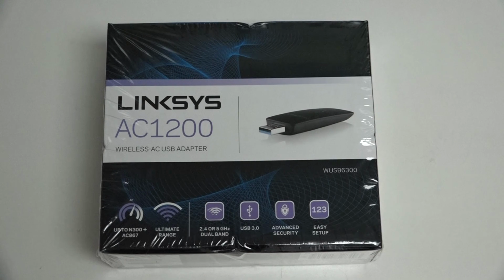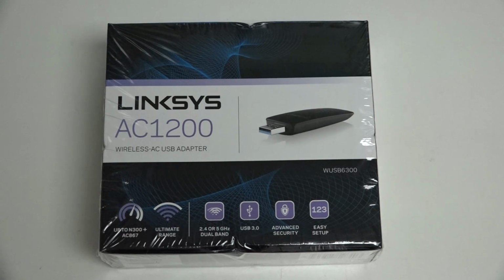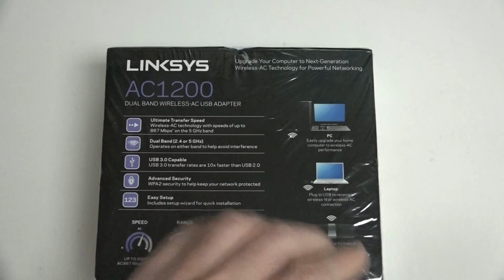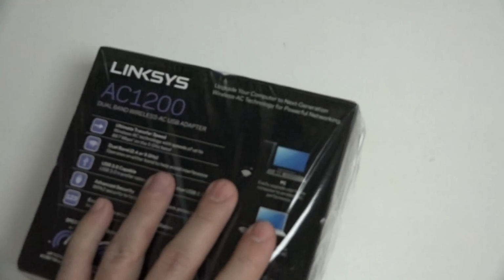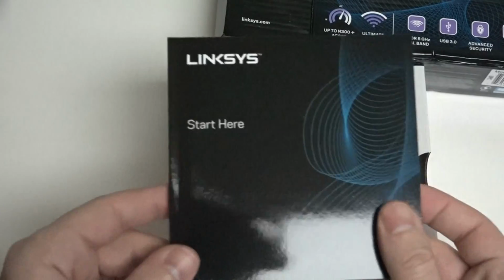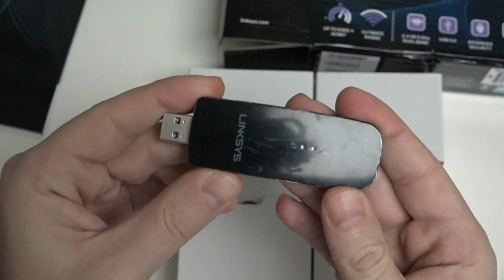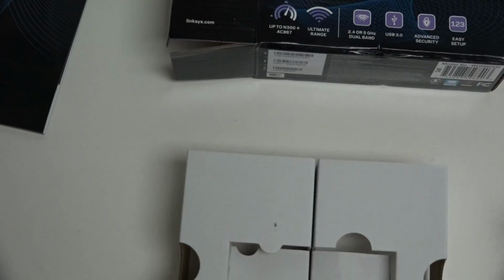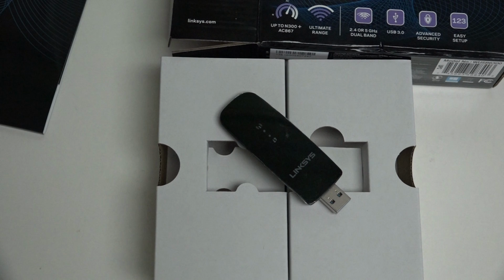Linksys Dual-Band AC1200 Wireless USB 3.0 Adapter (WUSB6300) Unboxing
Here is my unboxing and first look at the Linksys WUSB6300. Enjoy!
-TDD